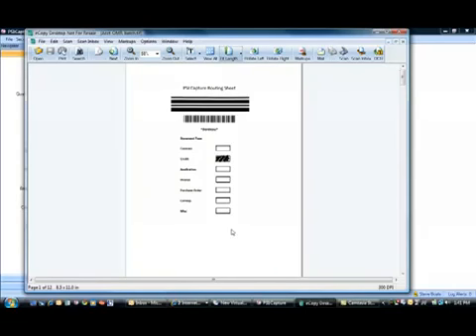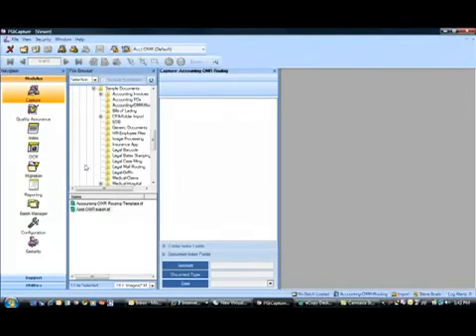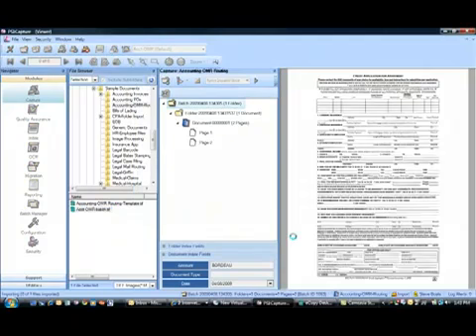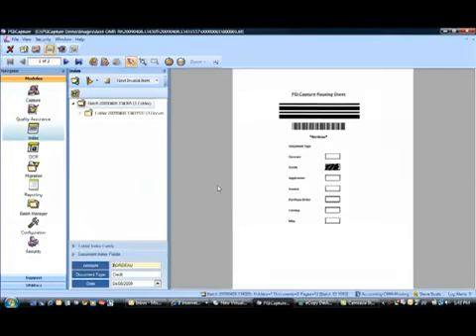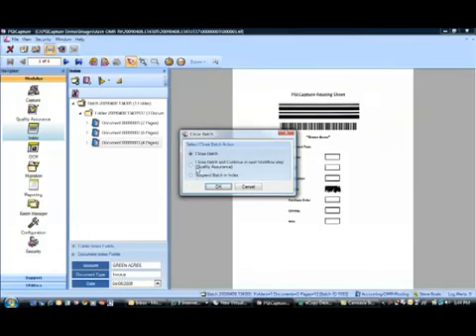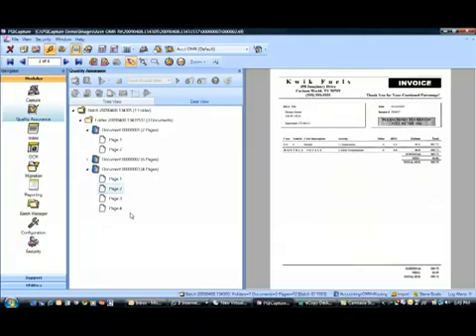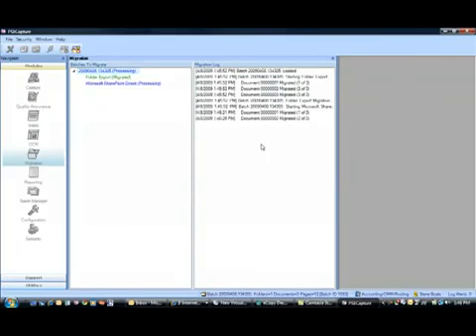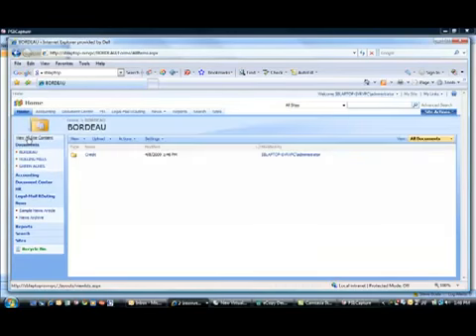Capture Accounting Scanning, Capture and Routing using OMR to SharePoint, QDoxs